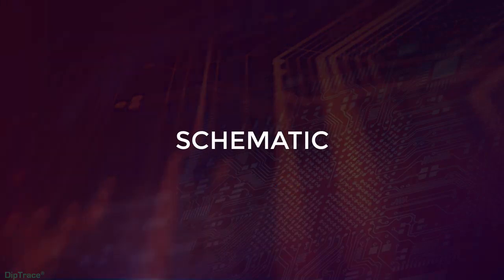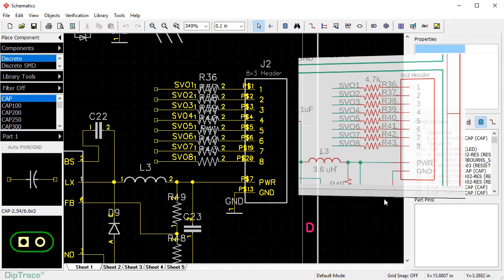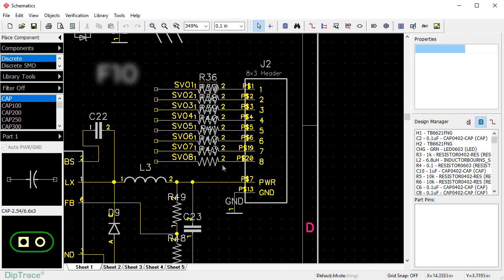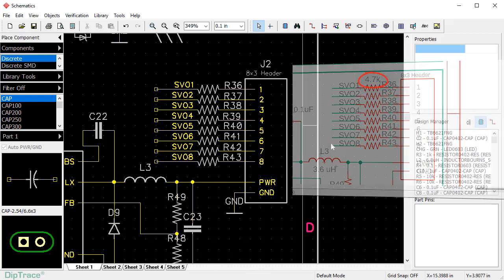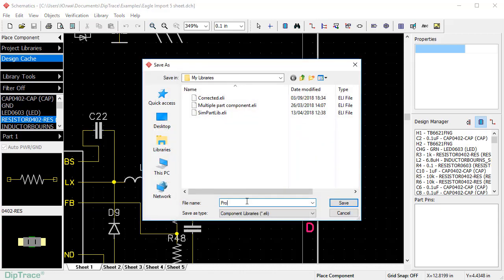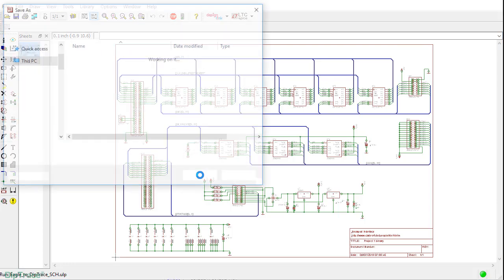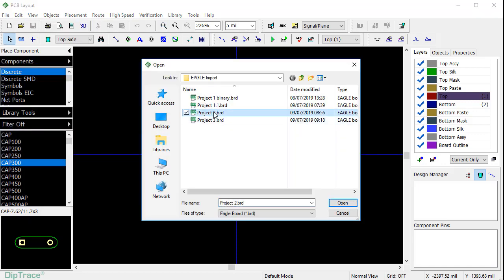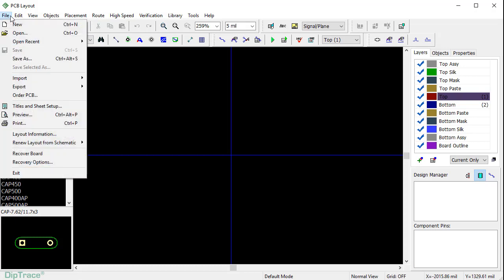Importing Eagle Schematic and PCB projects to DipTrace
In this video you'll find some tips on importing Eagle Schematic and PCB projects to DipTrace.